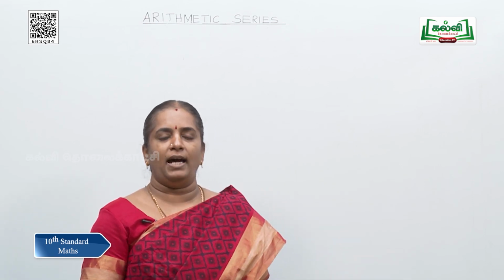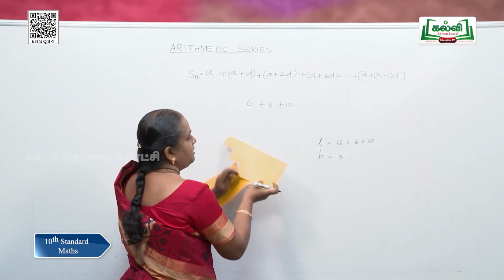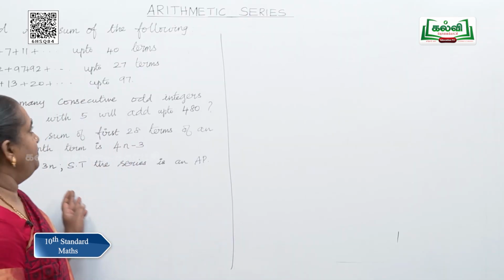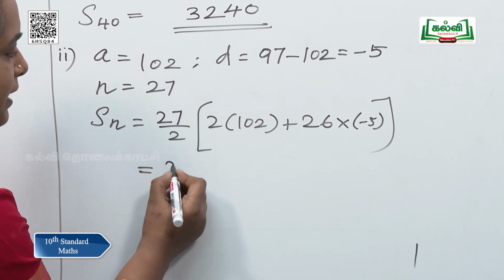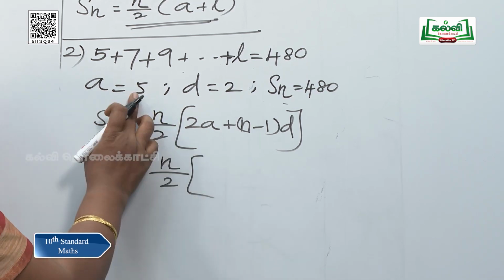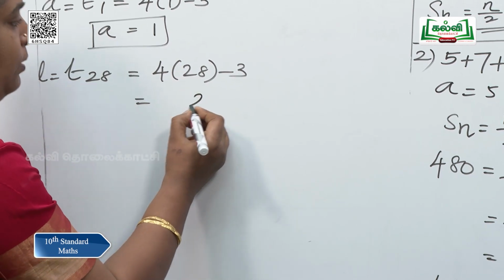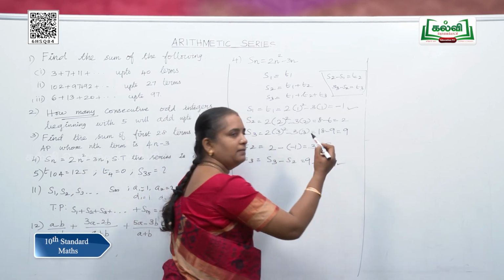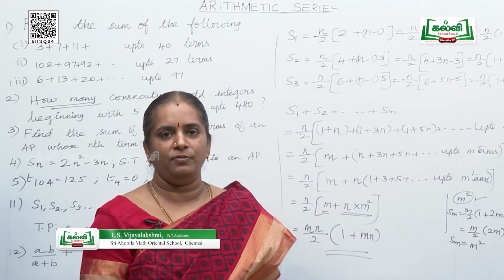Class 10 | Maths | Number And Sequence | Arithemetic Series |Part 1| EM | Kalvi Tv.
The teacher teaches the sums under the topic " Arithemetic Series " under the chapter Numbers and sequence in detail.